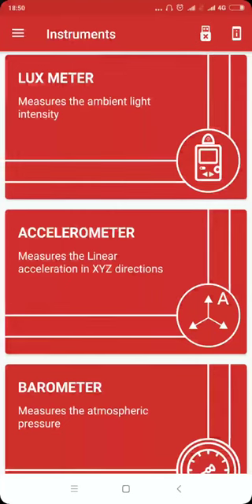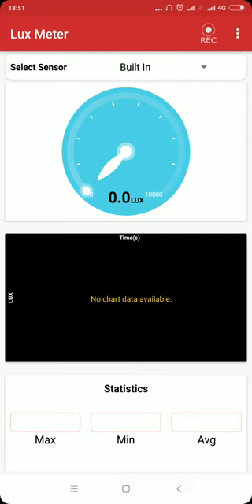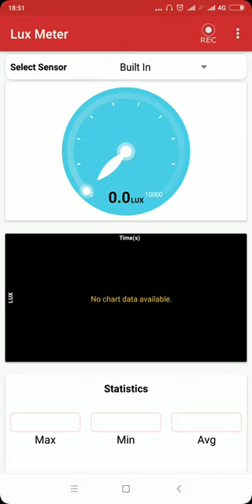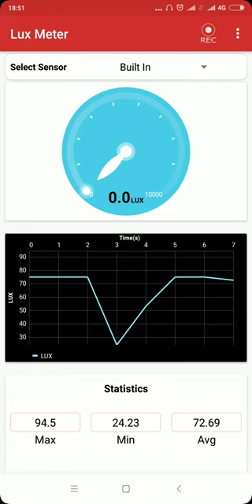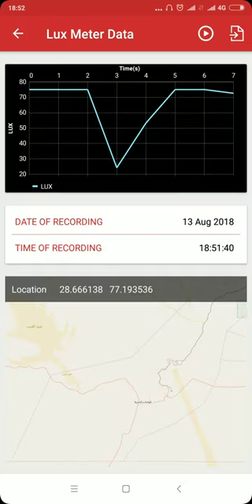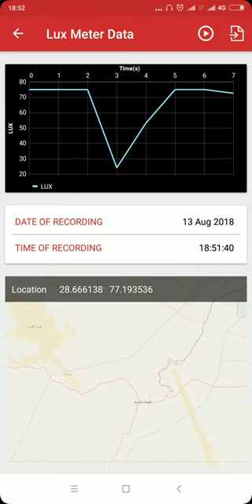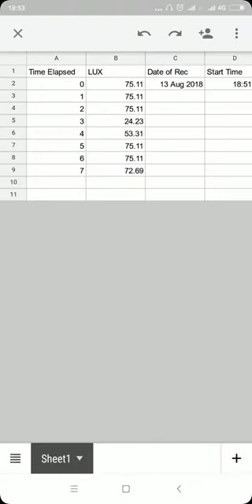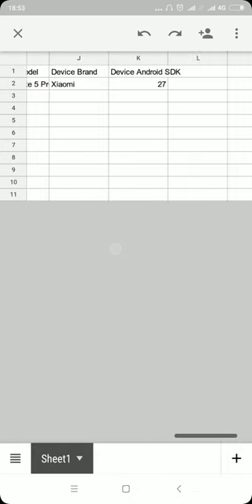Data Logging from Sensor Instrument in PSLab Android App | FOSSASIA | GSoC'18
This is a screencast of PSLab Android app made during GSoC'18 showing the sensor data logging from the Lux Meter Instrument in the app which uses the ambient light sensor of Android smartphone to fetch lux data.

Speaker - Avjeet Singh (GSoC'18 intern at Fossasia)